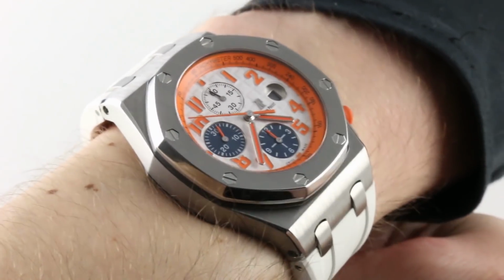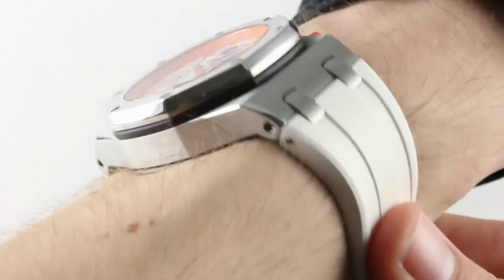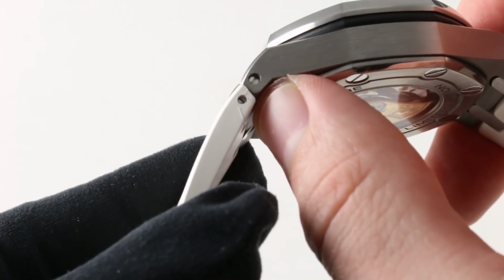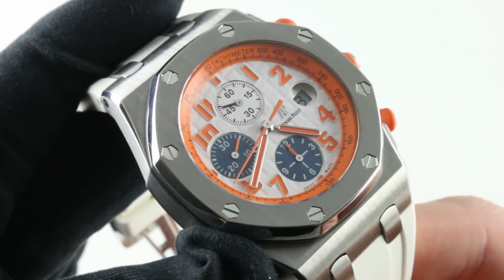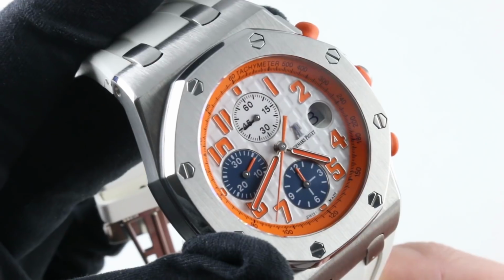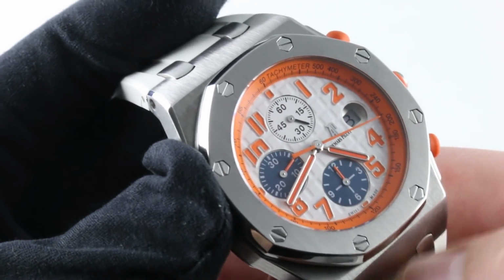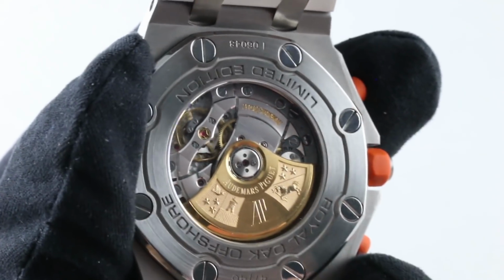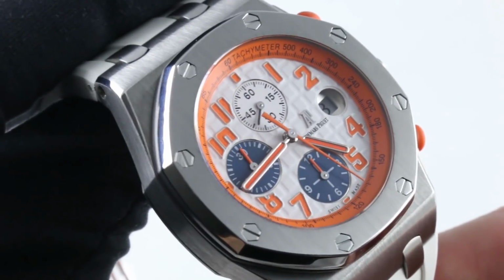Audemars Piguet Royal Oak Offshore "Goliath" LE 26217ST.OO.D071CA.01 Luxury Watch Review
The Audemars Piguet Royal Oak Offshore Limited Edition features a 45mm stainless steel case surrounding a white and orange dial on a white rubber strap with a stainless steel deployant buckle. Functions include hours, minutes, small-seconds, date, chronograph and tachymeter.